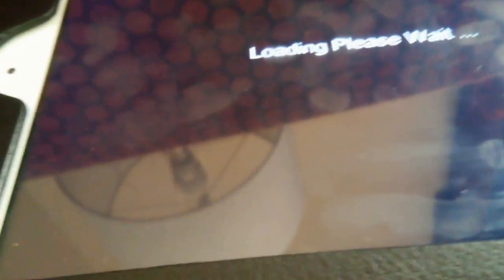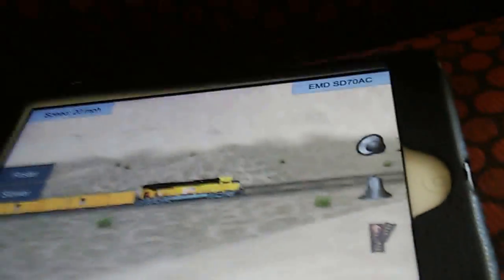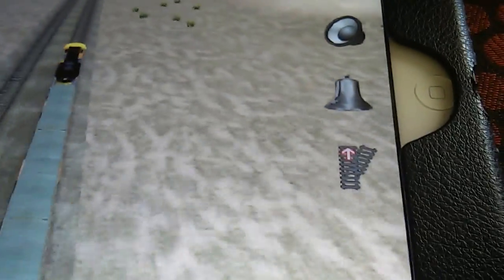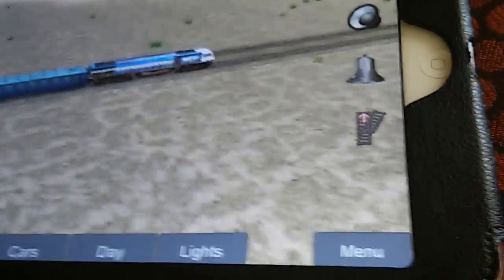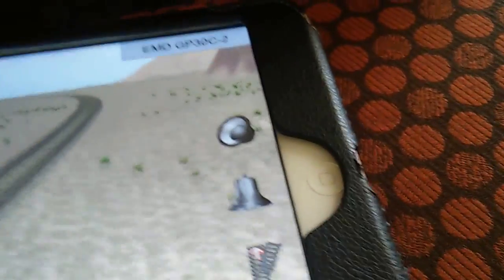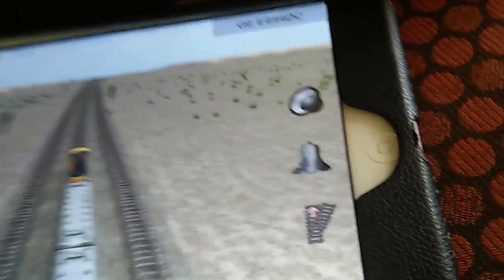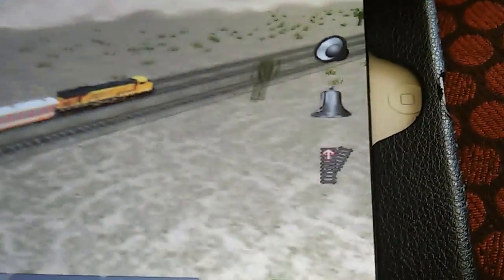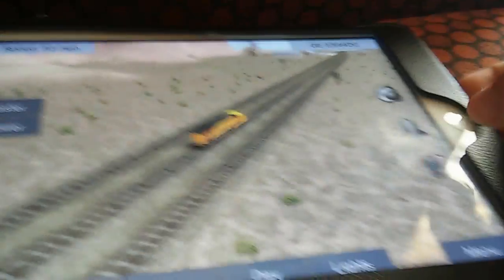Train simulator 3 different trains